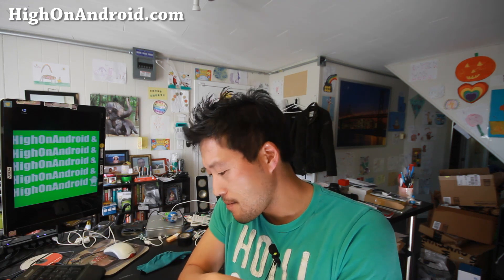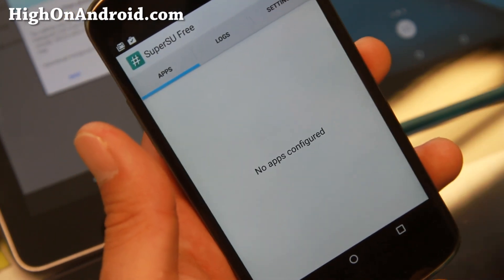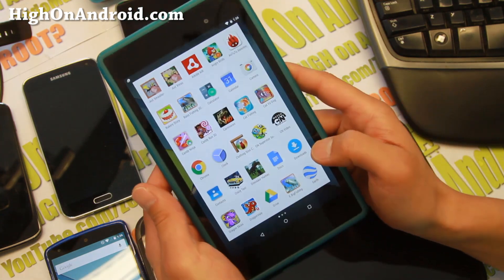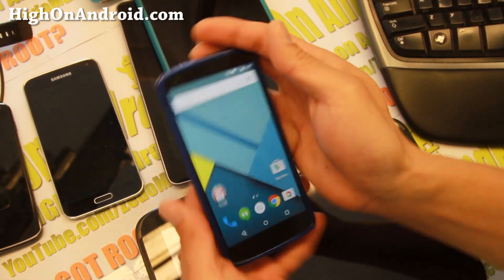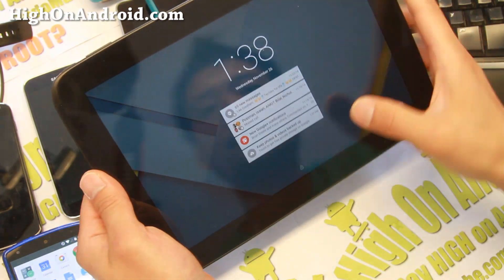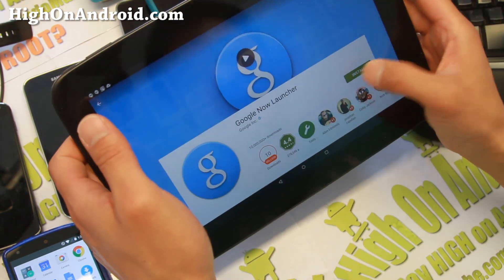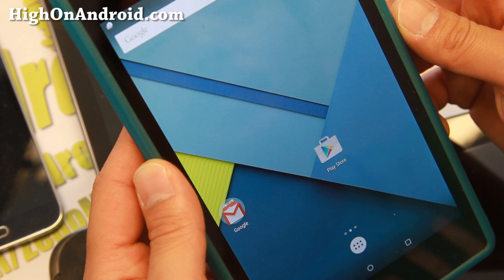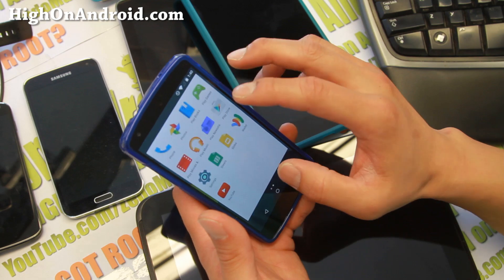Android 5.0 Lollipop ROM + Root for Nexus 4/5/7/10!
Here's a quick look at Android 5.0 Lollipop ROM for Nexus 4, Nexus 5, Nexus 7, and Nexus 10 Android devices including some tips on backup/installation.